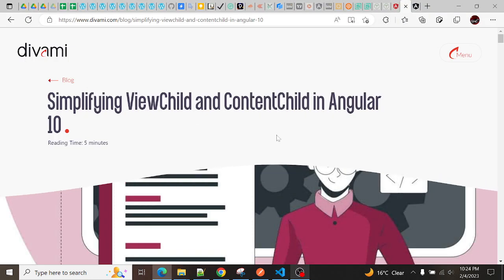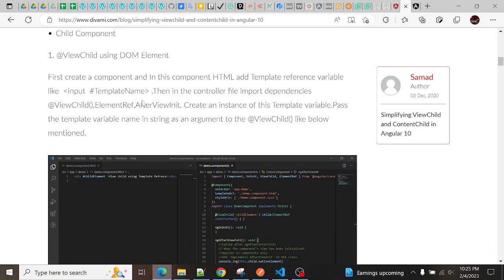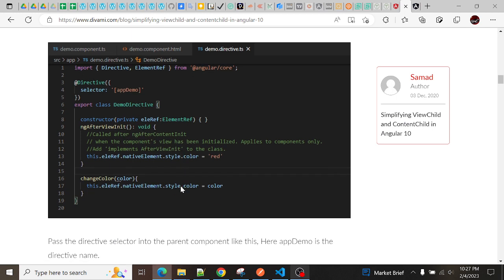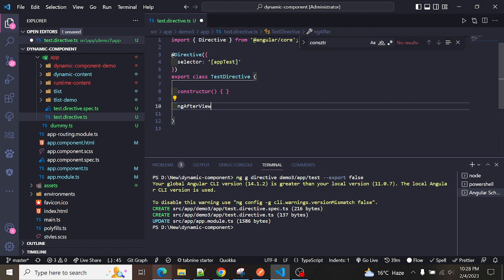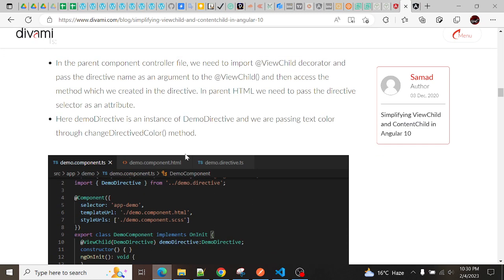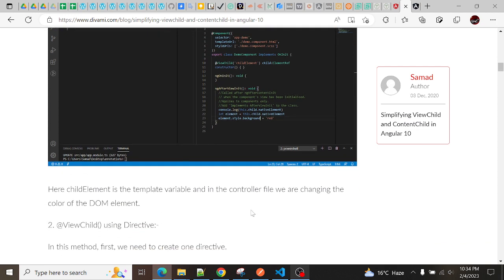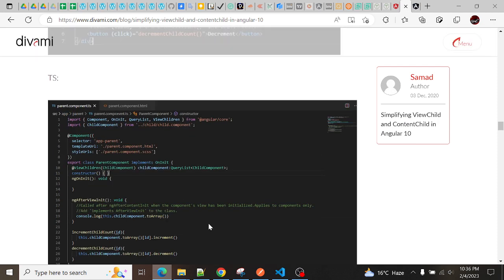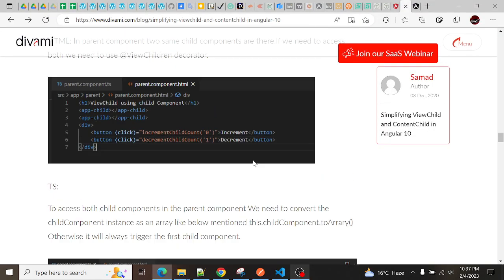How To Use ViewChild in Angular to Access any element.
In this video, we dive deep into How to Use ViewChild  to Access a Child component, DOM element in Angular.